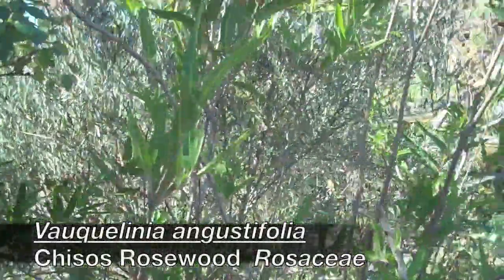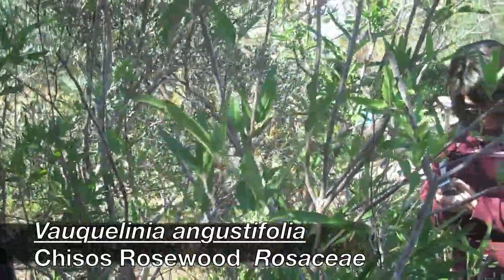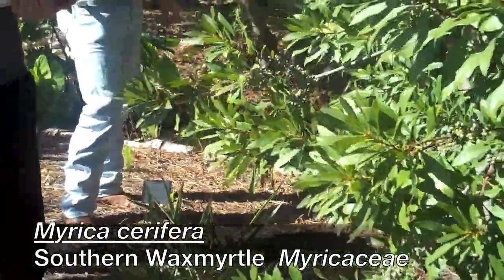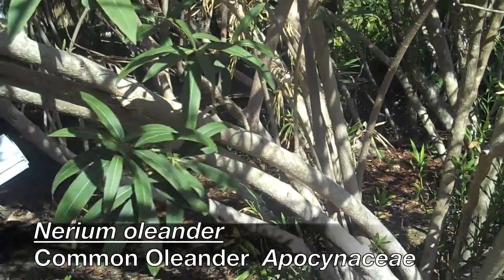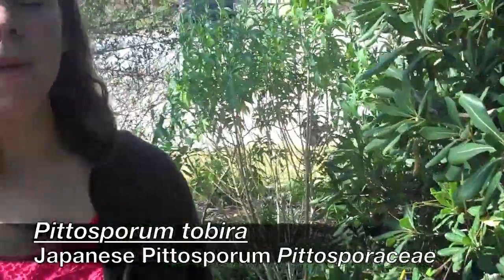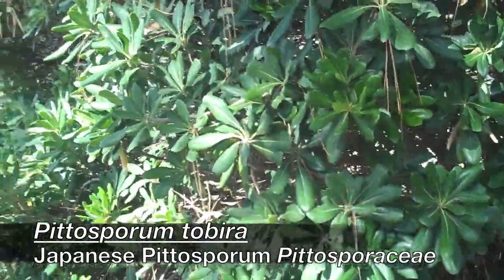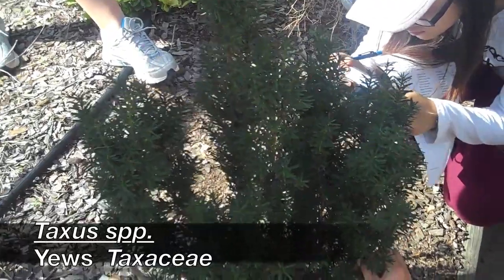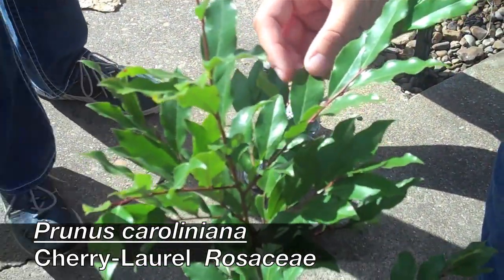Hort 306/608 Plant List 10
Scientific Name: Common Name: Family:
1 Vauquelinia angustifolia Chisos Rosewood
2 Myrica cerifera  Southern Waxmyrtle  Myricaceae
3 Nerium oleander  Common Oleander  Apocynaceae
4 Pittosporum tobira  Japanese Pittosporum  Pittosporaceae
5 Taxus spp.  Yews  Taxaceae
6 Prunus caroliniana Cherry-Laurel  Rosaceae
7 Eriobotrya japonica  Japanese Loquat  Rosaceae
8 Podocarpus macrophyllus var. maki  Japanese Yew  Podocarpaceae
9 Pyracantha spp.  Firethorns Rosaceae
10 Photinia × fraseri  Red Tip Photinia  Rosaceae
11 Loropetalum chinense  Chinese Fringe Flower  Hamamelidaceae
12 Sophora secundiflora  Texas Mountain Laurel  Fabaceae
13 Juniperus chinensis  Chinese Juniper  Cupressaceae
14 Platycladus orientalis  Oriental Arborvitae  Cupressaceae